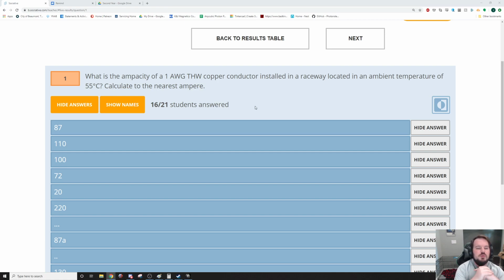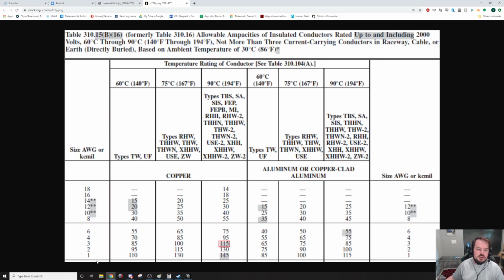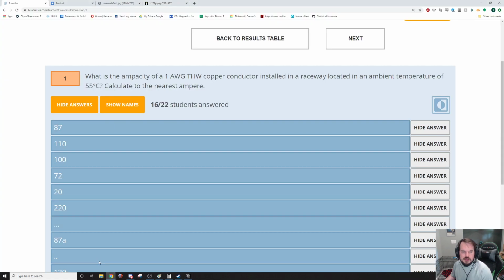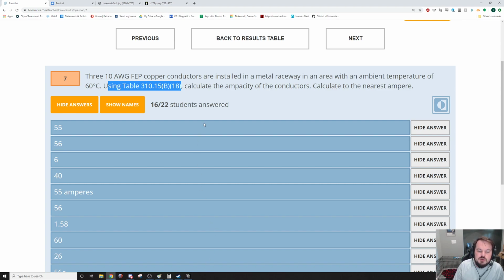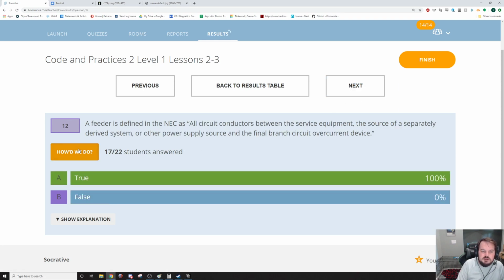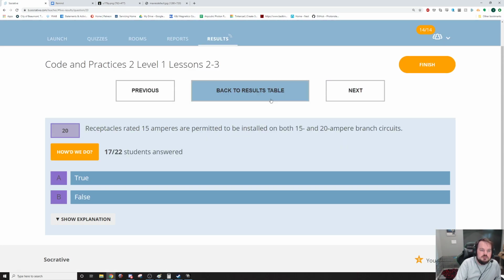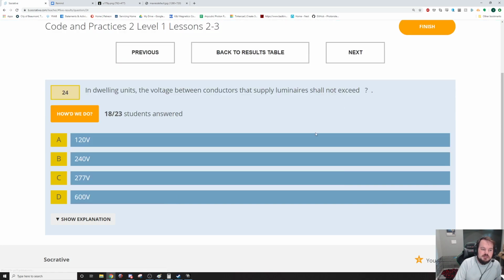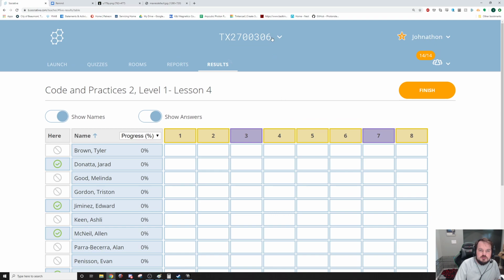Code and practices lesson 2-3